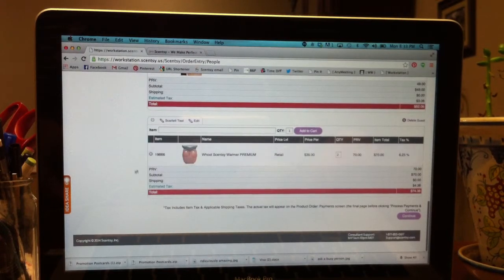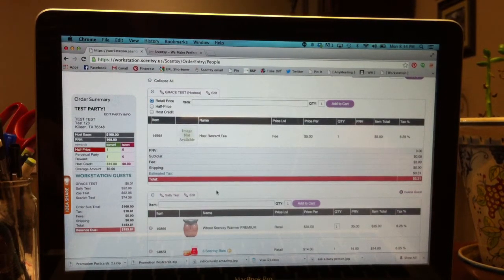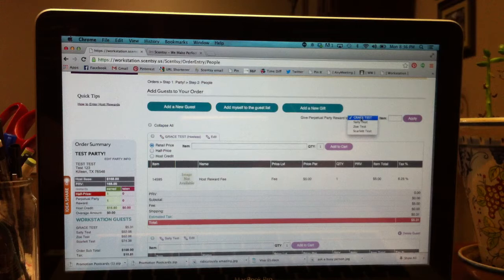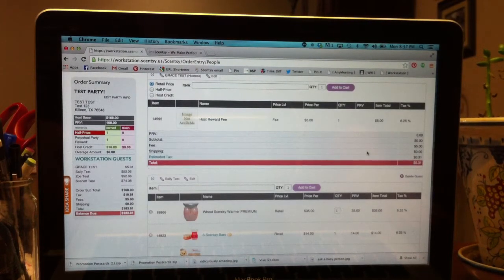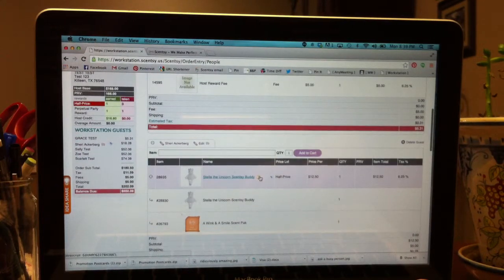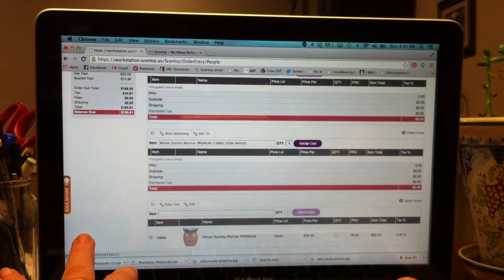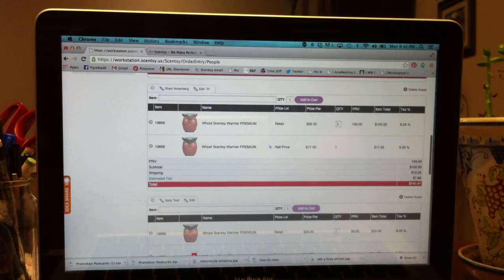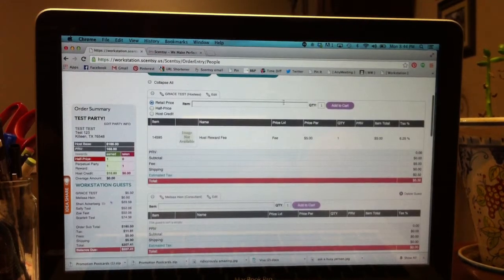How to Use and Make the Most of Your Perpetual Party Reward!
This video will show you several different ways you can use your perpetual party reward to best serve you as the consultant plus exactly how to enter that in via your workstation.